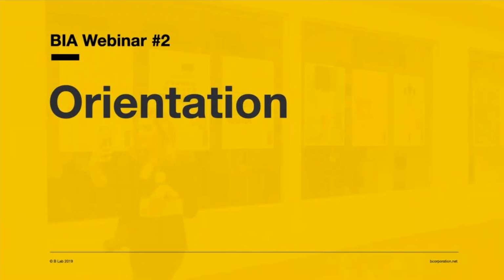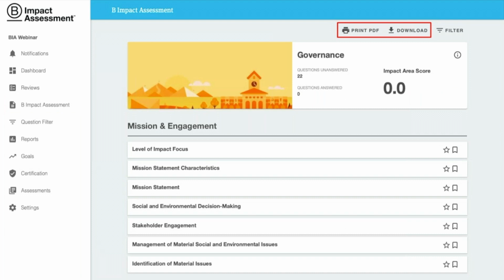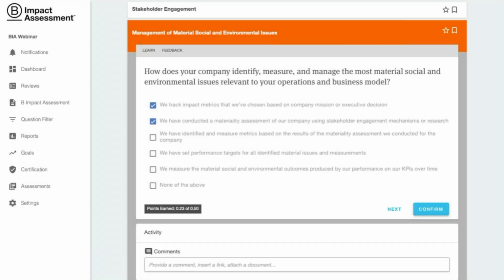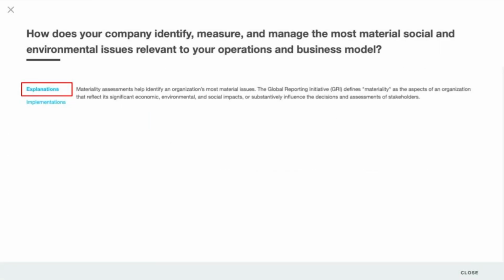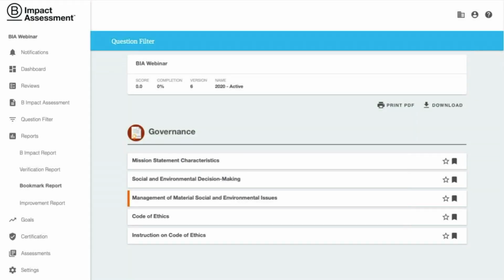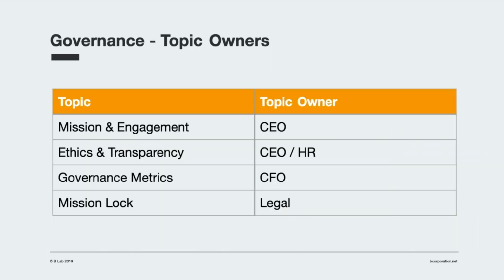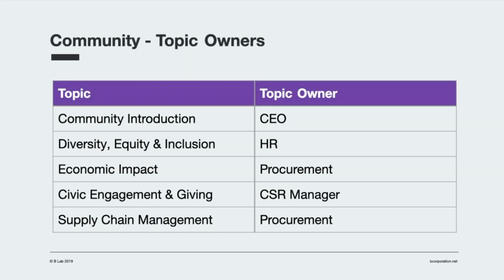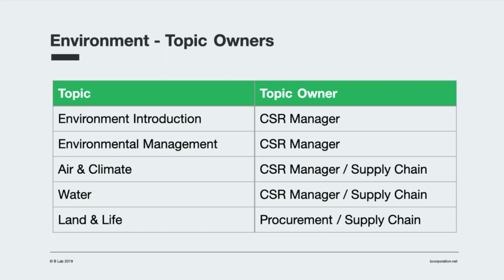BIA Webinar #2 - Getting Started with the B Impact Assessment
Second video in a series of webinars that helps you navigate the B Impact Assessment and take steps in your journey towards B Corp certification.